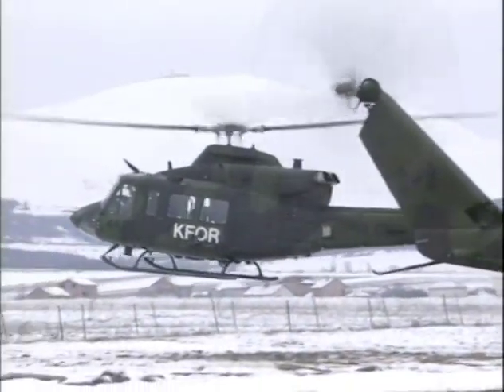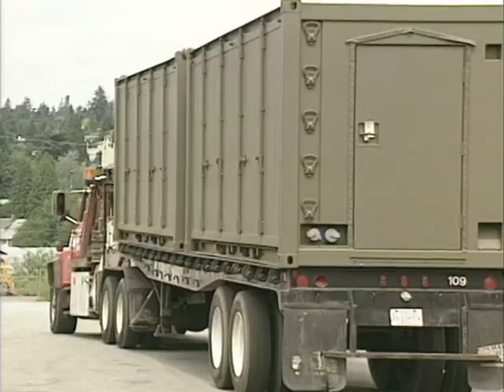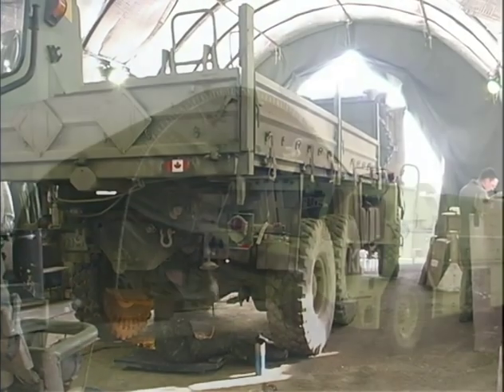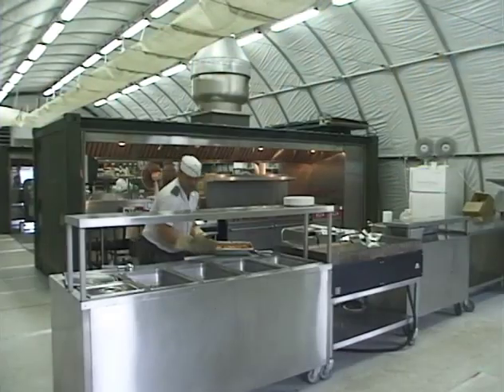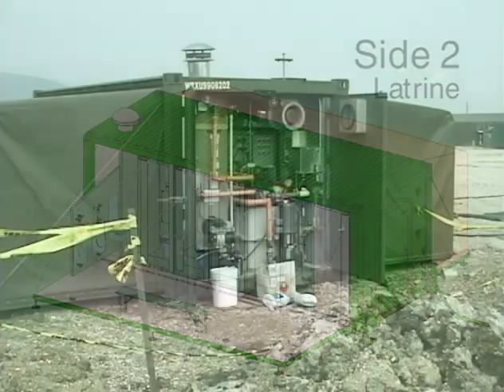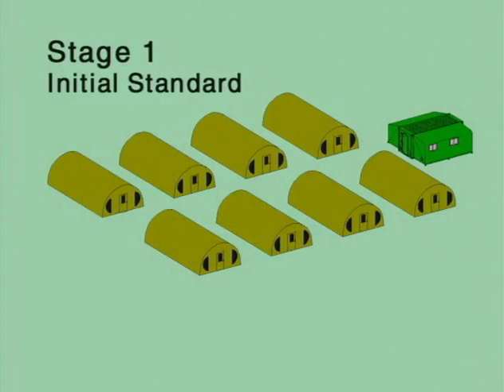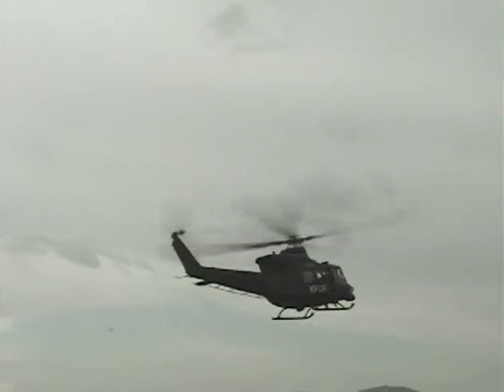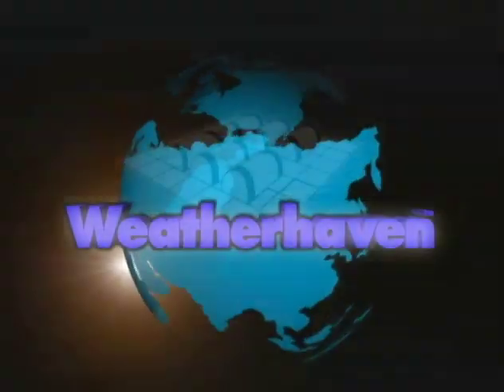Weatherhaven Expeditionary Military Camps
Weatherhaven is a leading provider of redeployable shelters, turnkey camps and medical facilities for remote military operations worldwide. Weatherhaven adds capability by providing air-transportable expandable ISO containers that can also be flown inside a CH-47 Helicopter or vehicle-mounted. Weatherhaven can assist with equipment integration, deployment, operation, and reset of this capability.